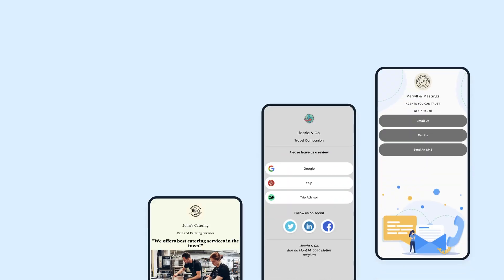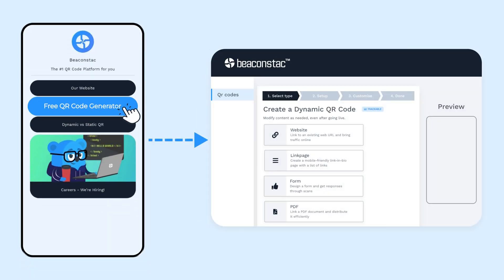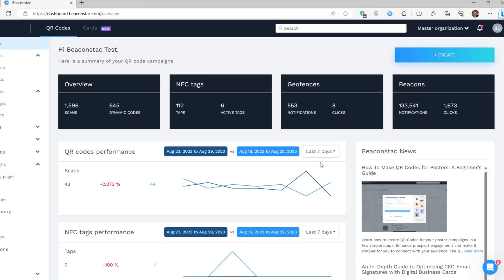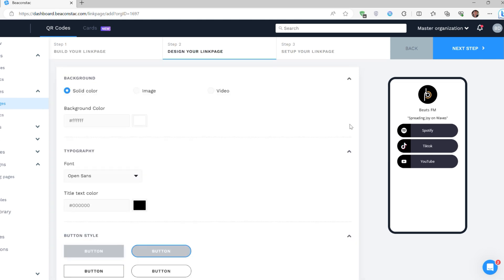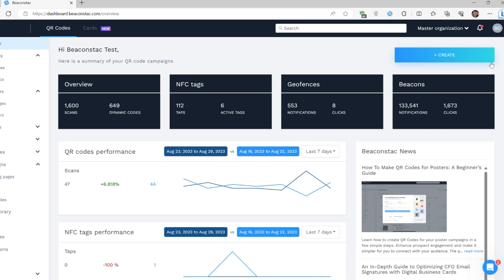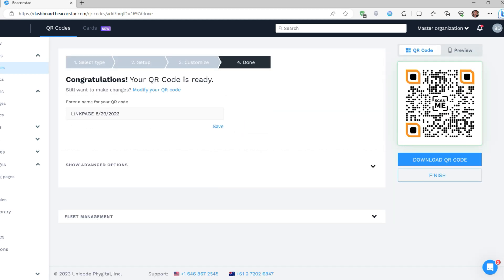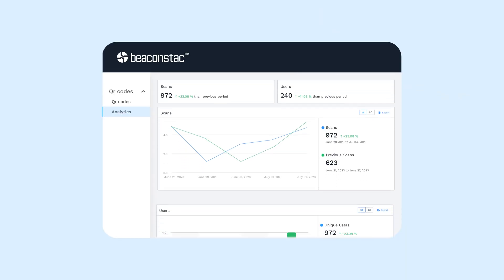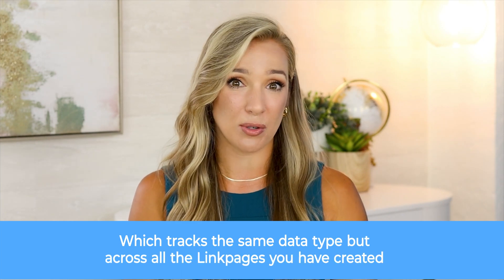Unlocking Multi URL QR Codes : Your Guide to All-in-One QR Code Magic! 🤩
Imagine simplifying your promotions, sharing complex information, or enhancing prospect engagement with just one code! 🌐

All-in-one QR Codes with Beaconstac is a game-changer, allowing you to encode multiple URLs into a single QR Code without any coding knowledge!

In this comprehensive guide to all-in-one QR Codes, we delve into the fascinating world of multi-URL QR Codes that streamline your digital experience like never before!

00:00 - Introduction
00:50 - What is a Multi-URL QR Code?
01:25 - How to Make a Multi-URL QR Code.
02:48 - Multi-URL QR Code essential use cases.
05:07 - QR Code Editability and Analytics features.
06:11 - 14-Day FREE Trial.

Have questions? Put them in the comments below, and we'd be happy to answer them! 😊